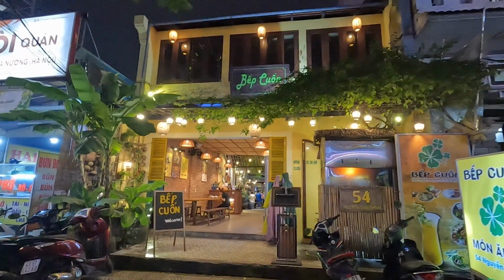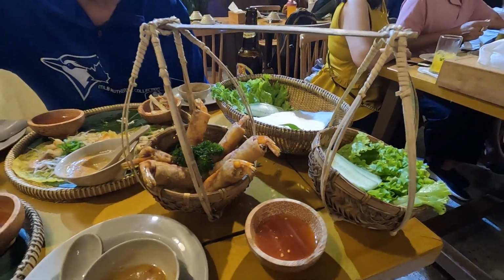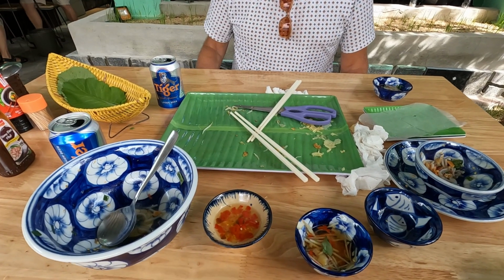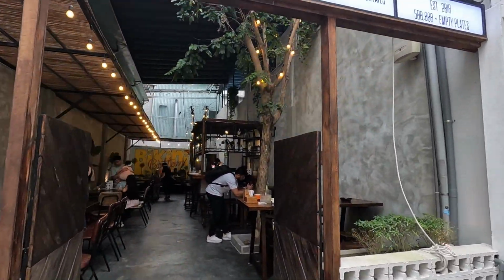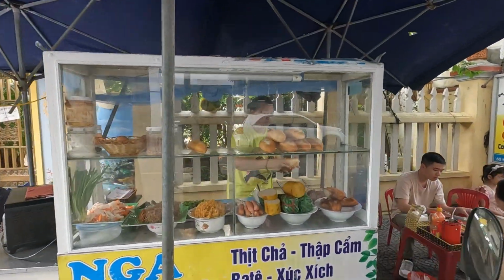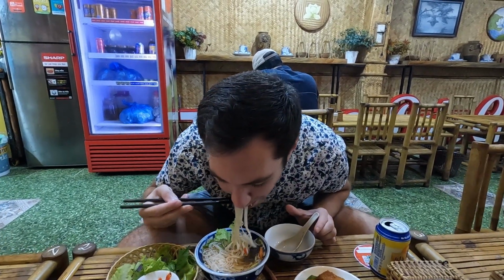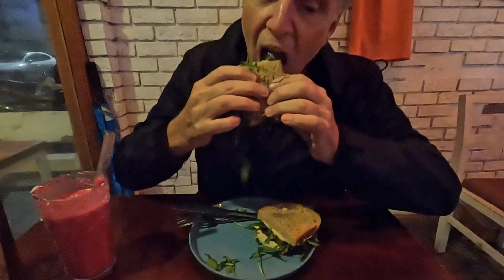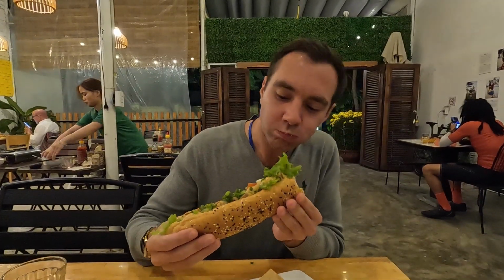Where to Eat in Da Nang, Vietnam! Best Restaurants, Cheap Eats & Delicious Food Tour!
Da Nang is a tropical beachside paradise, with lots of cheap and delicious food! We're going to take you along with us on a food tour as we try some
of Da Nang's best restaurants, to give you some ideas on where to eat during your visit!

Check out our Vietnam Airlines Business Class flight from Thailand to Vietnam which included lie-flat seats

Restaurants in this video:
Bếp Cuốn Đà Nẵng
Thìa Gỗ Restaurant Da Nang
Hải sản Mộc quán Seafood Restaurant Da Nang
Bikini Bottom Express
Kebab Ngon Da Nang
Banh Mi Sua Nga
Tonkin Bún Chả Da Nang
Roots Plant-based Cafe - Healthy Vegan Restaurant
Loving Vegan

If you want to help support our channel, please make sure to like, subscribe, and comment or if you are planning on booking a hotel or for any other online purchase, make sure to check out Rakuten for cashback! Our link below will give us both a bonus for you signing up.